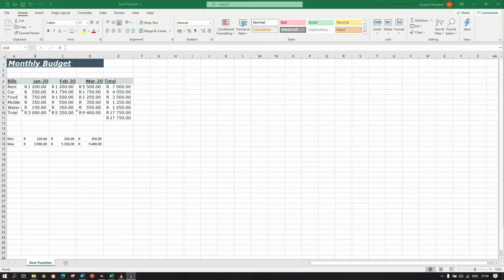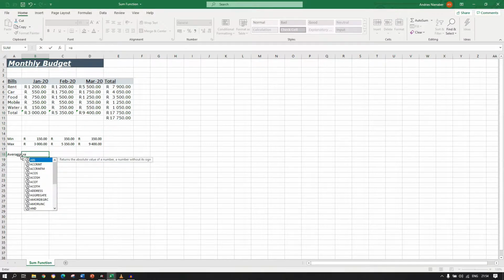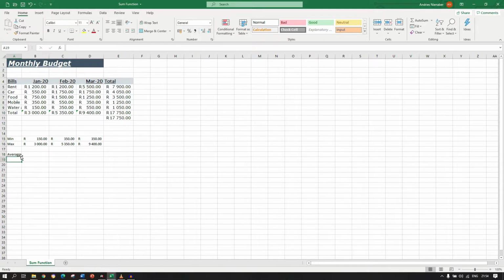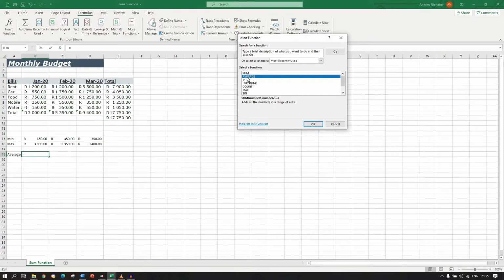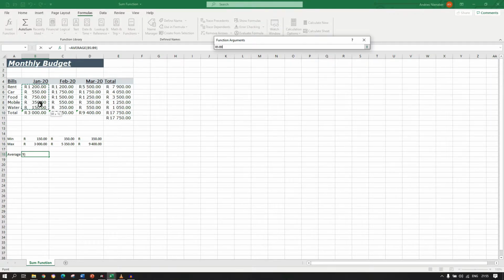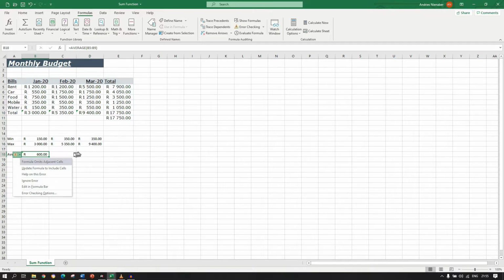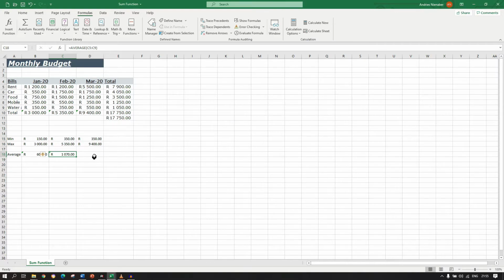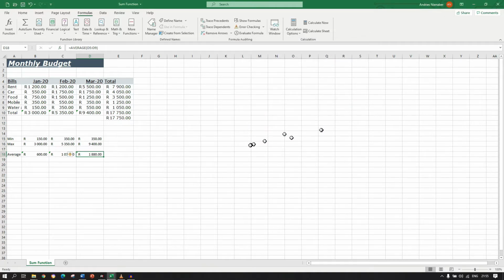Averages in Excel